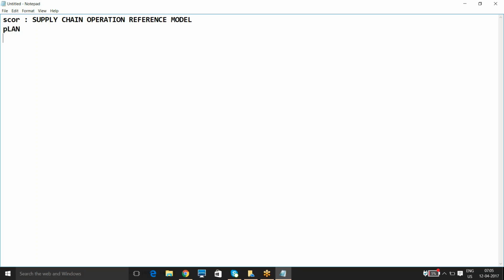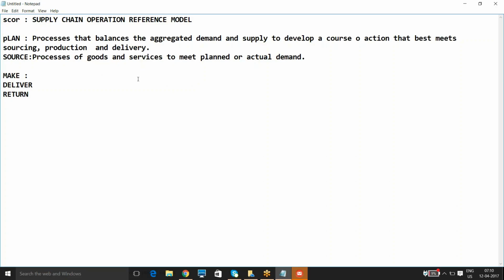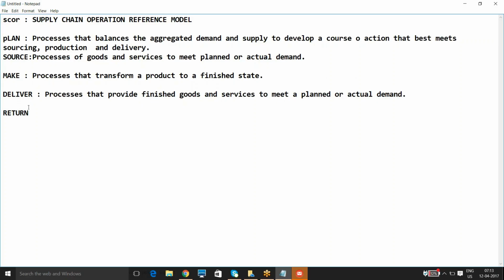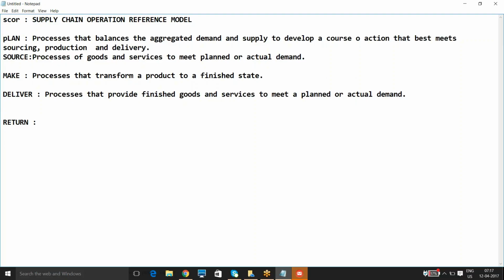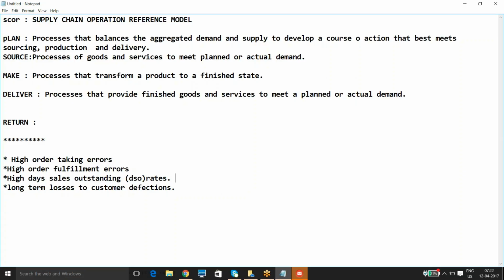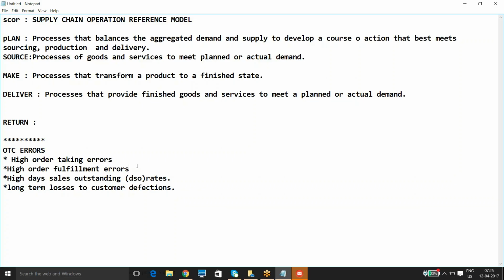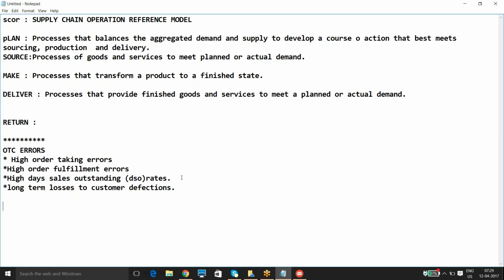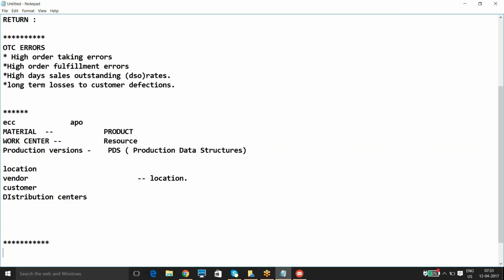07 SAP APO GATP Session 06